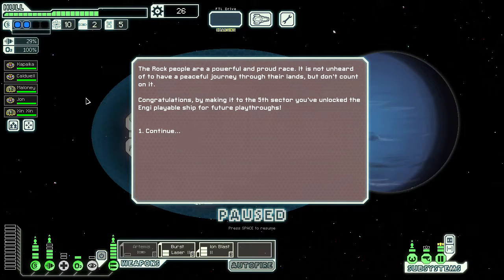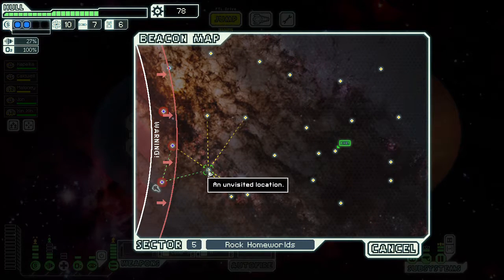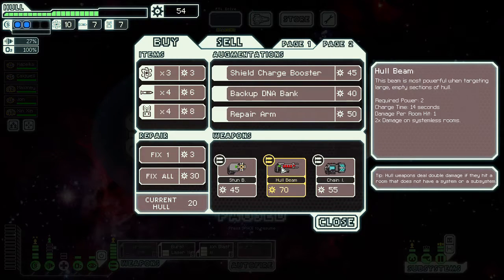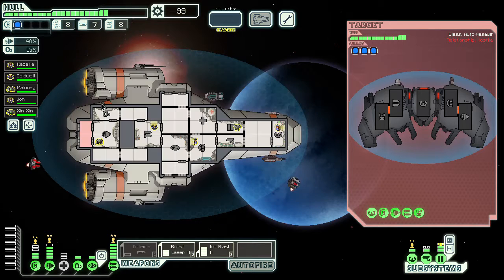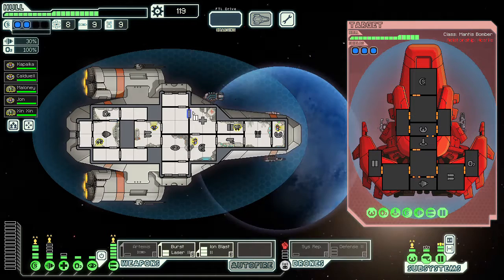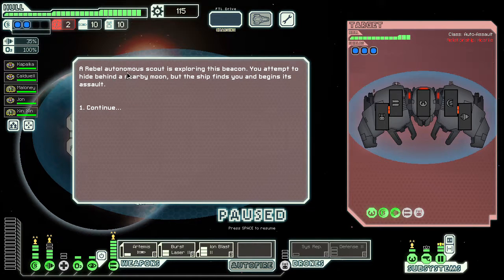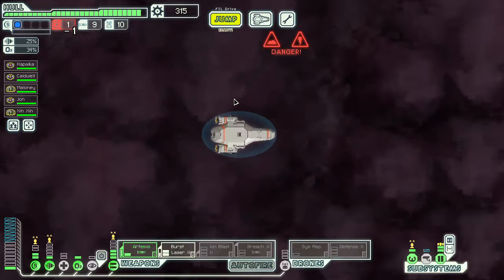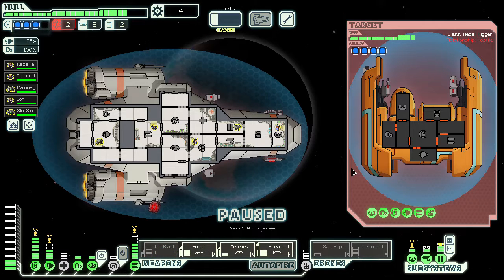FTL Kestrel Run 1: Part 3!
We take a short break from card games in Myra for some adventures in space! FTL is a rogue-like adventure strategy game and one of my favorite games of all time.